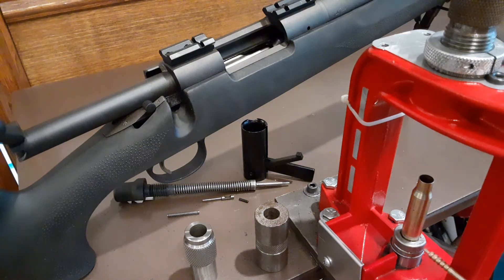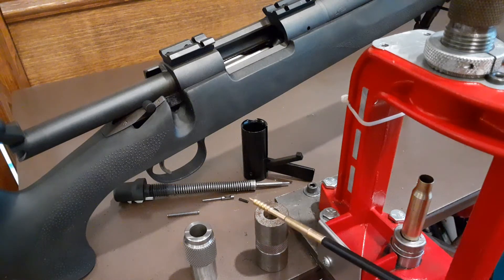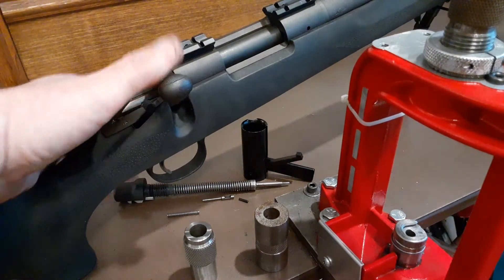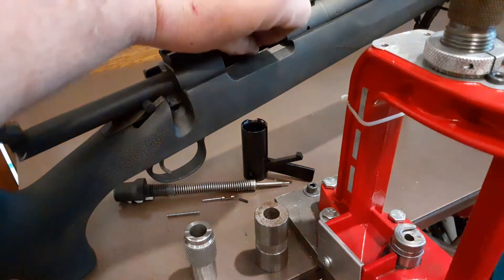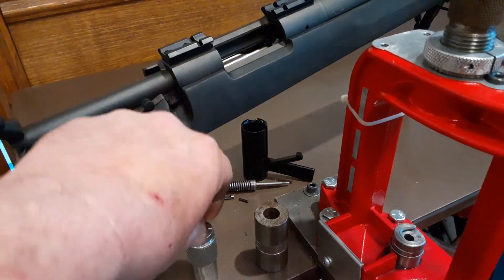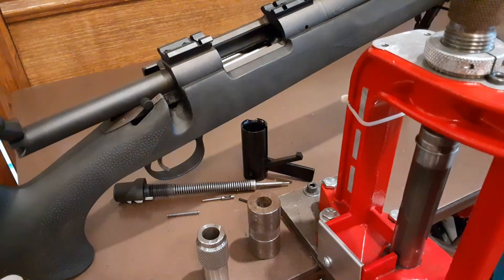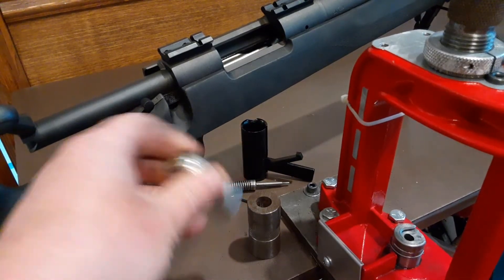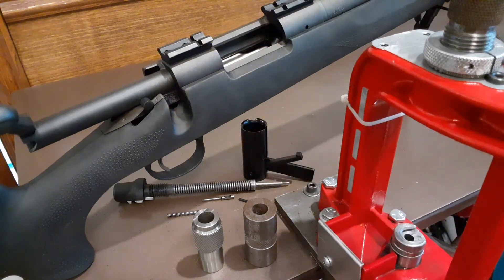Setting size die for bolt action rifle.